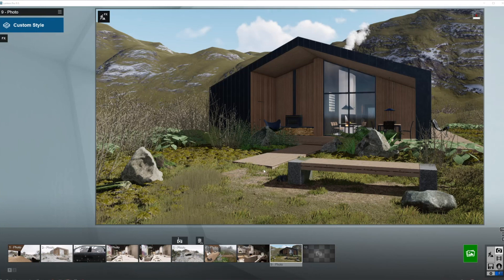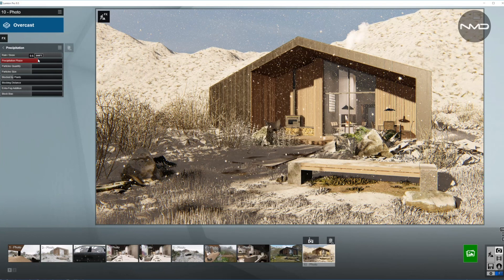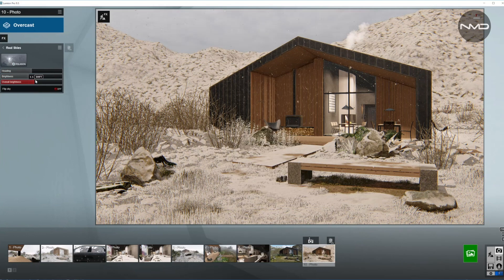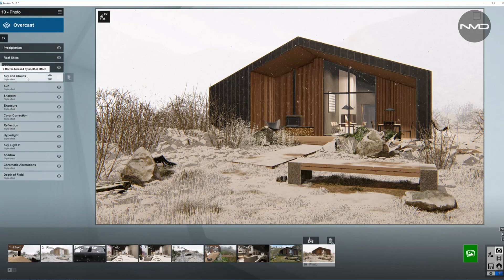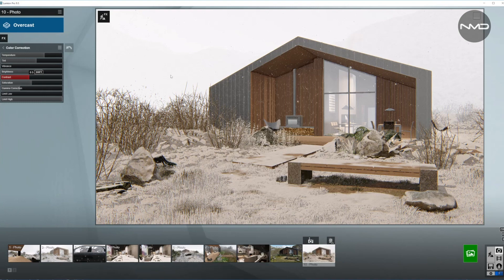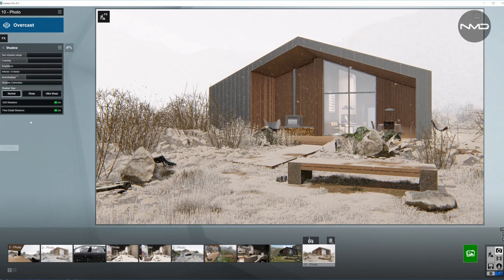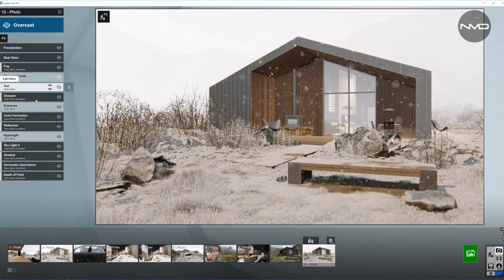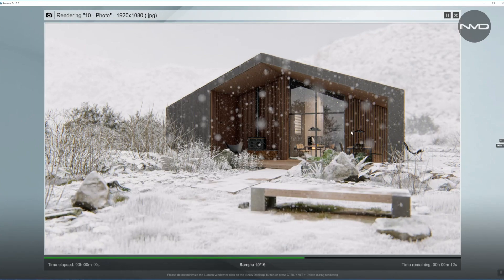Lumion 9 Scandinavian Bungalow Render Settings Tutorial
100% Lumion 9.5 Pro Render Settings Tutorial for Before and After shots of this Modern Bungalow house. No Post production.